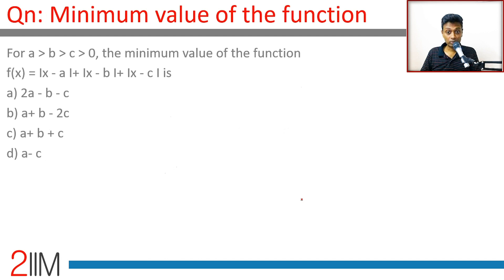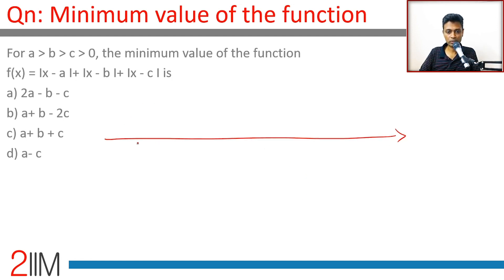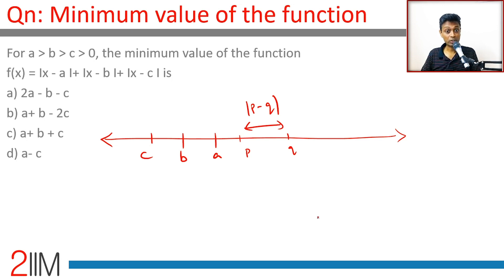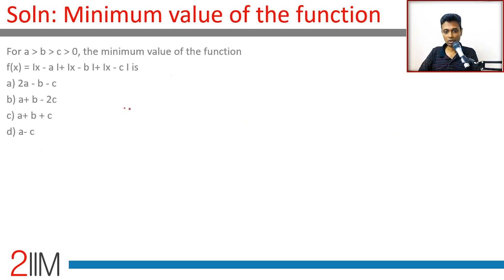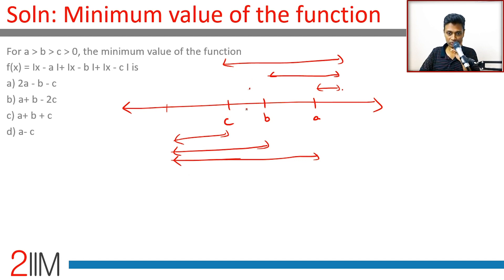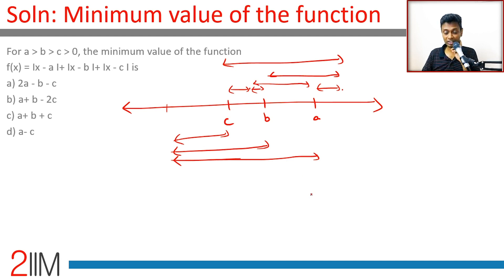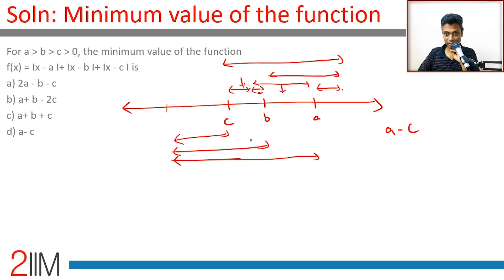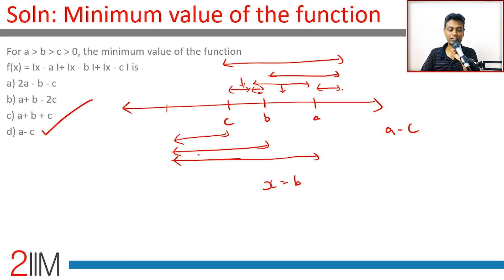IPMAT 2019 Solutions | Previous Year Actual Paper -Min Value of Function | IPM | IPMAT 2020|CAT 2020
For a greater than b greater than c greater than 0, the minimum value of the function f(x) = Ix - a I+ Ix - b I+ Ix - c I is
a) 2a - b - c
b) a+ b - 2c
c) a+ b + c
d) a- c